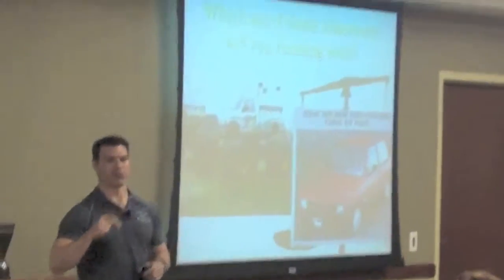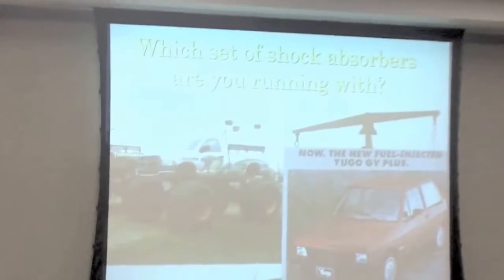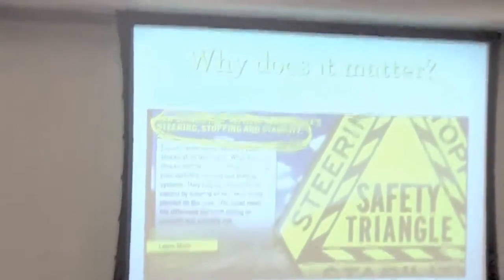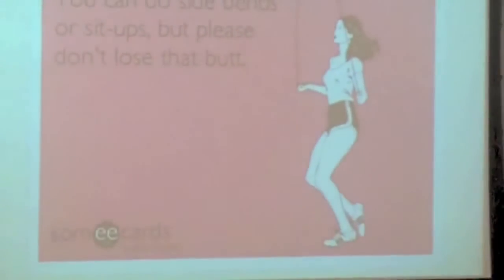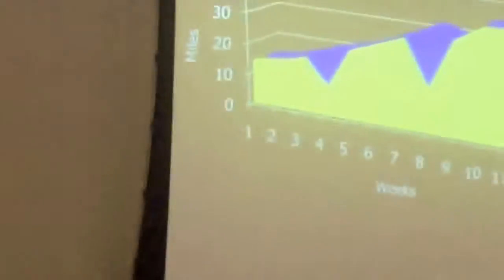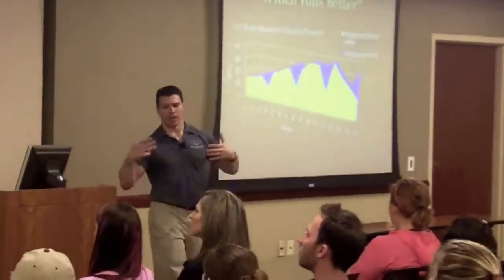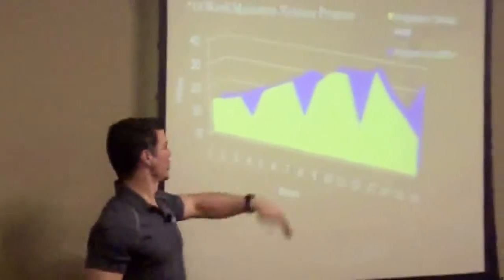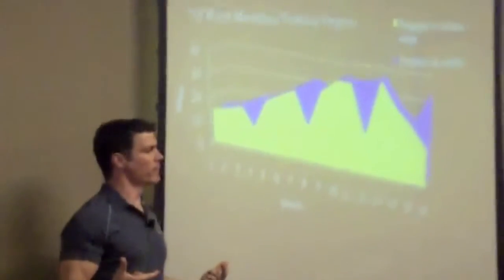Running Clinic: Shocks, Gluts and Rollercoasters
Dr Denny Kolkebeck, DPT presenting at a Running Clinic.